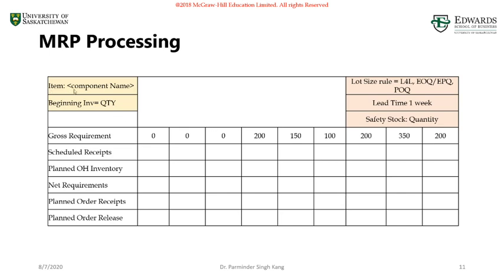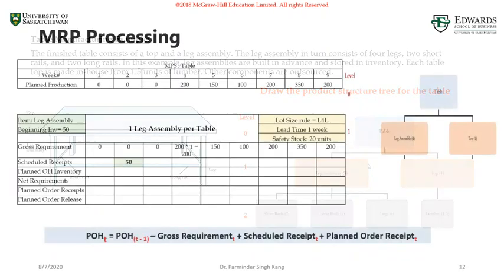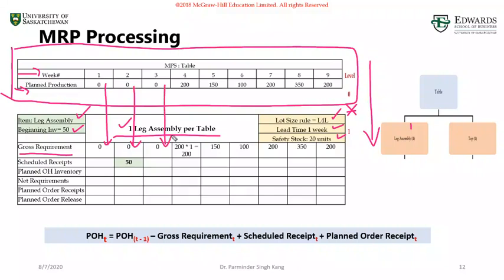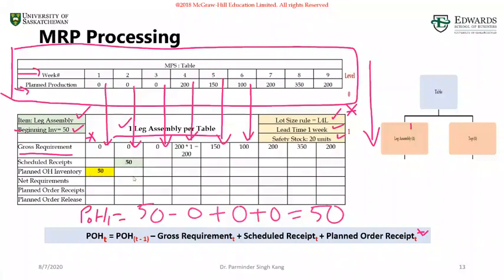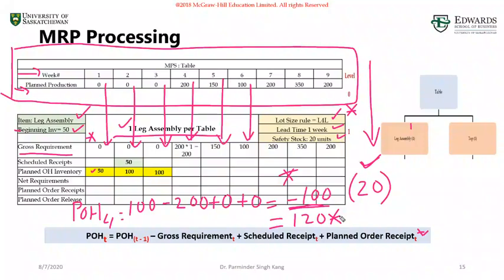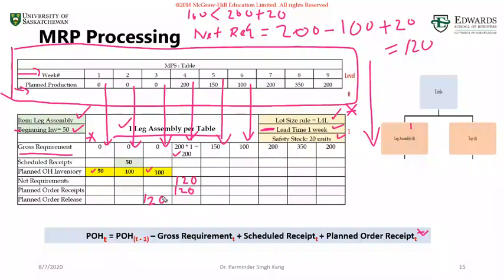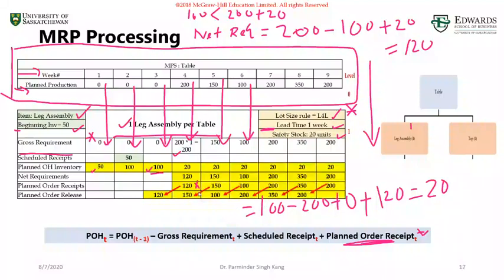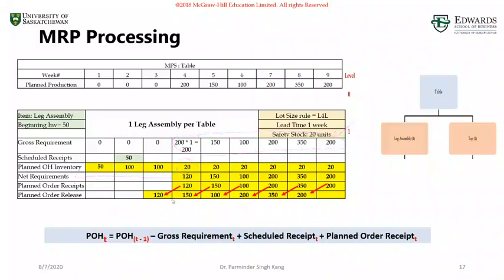14.5 MRP Processing L4L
This video explains how to create the MRP record using the L4L method.